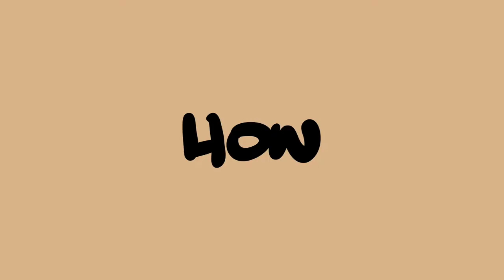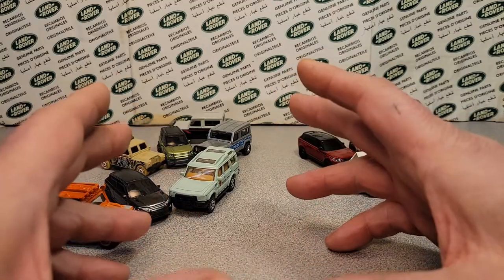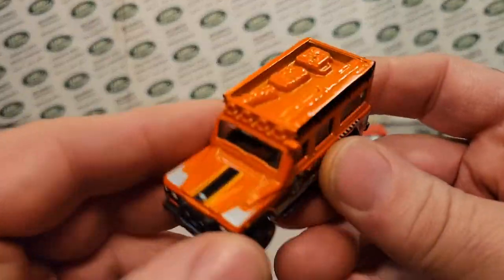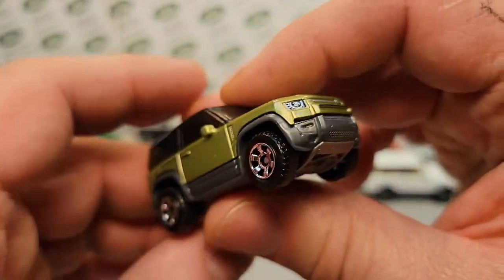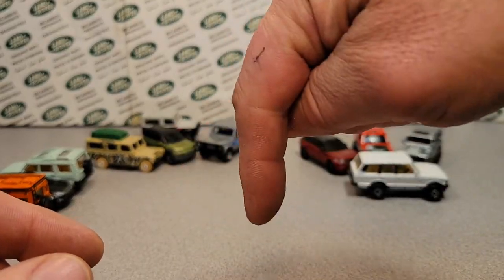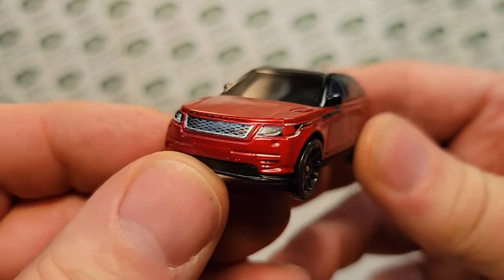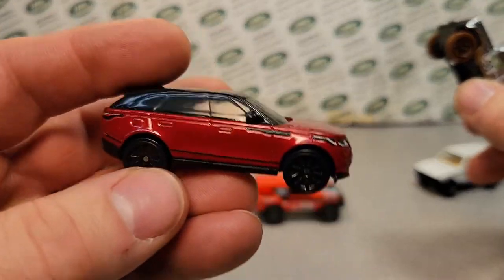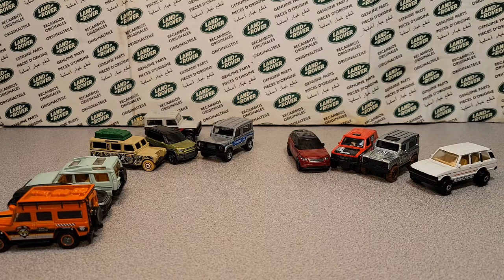Rover Land My favorite Main Line Land Rovers WHAT'S YOURS??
Rover Land      My favorite Main Line Land Rovers!!

Matchbox and Hot Wheels.

My Address:
Dan Winchell